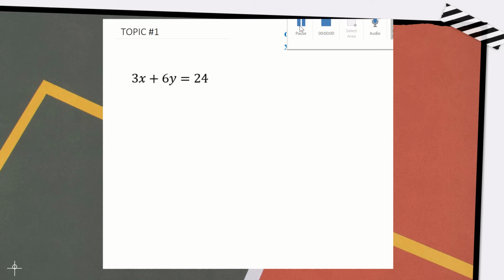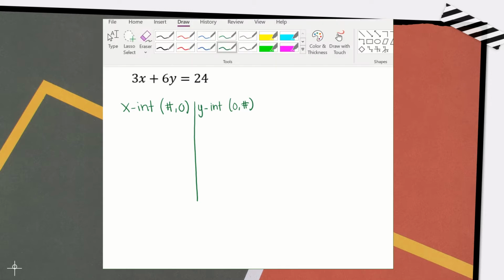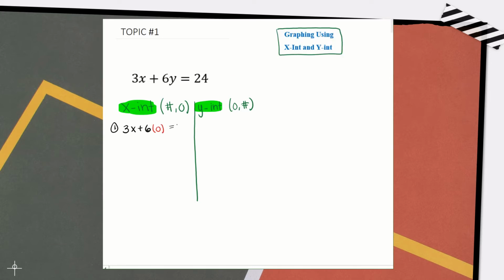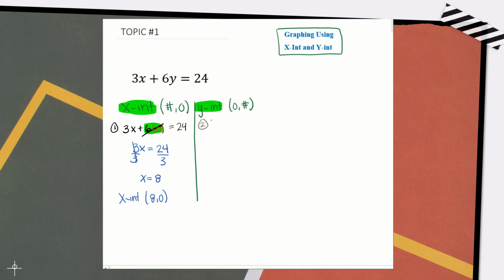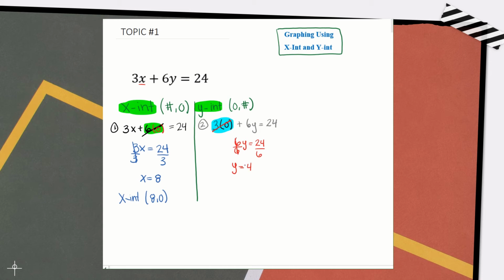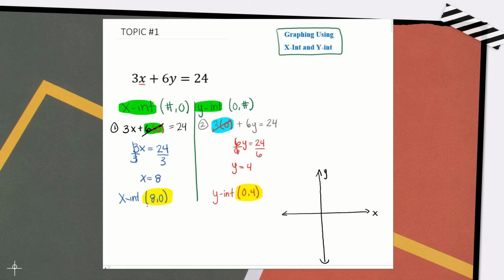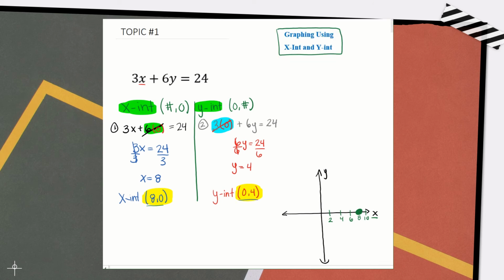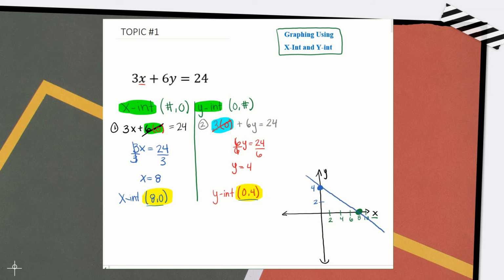Graphing with X -INT and Y- INT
Given a linear equation in standard form graph using the x-intercept and y-intercept.